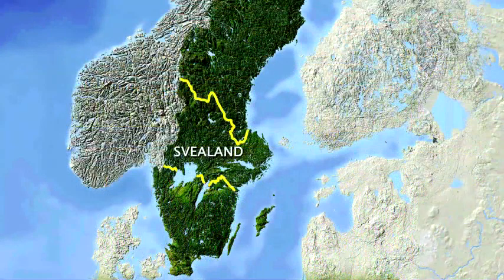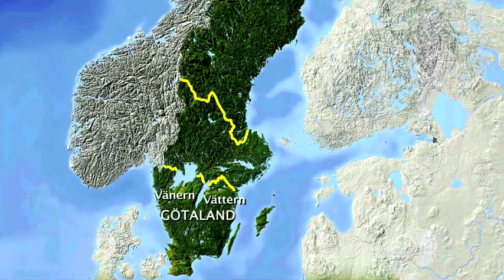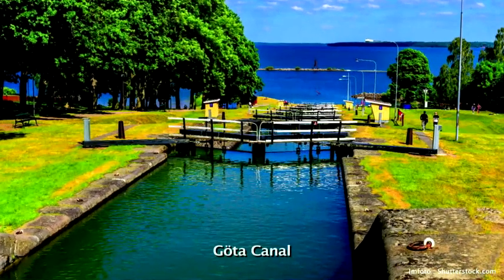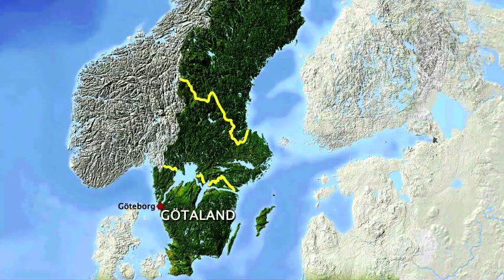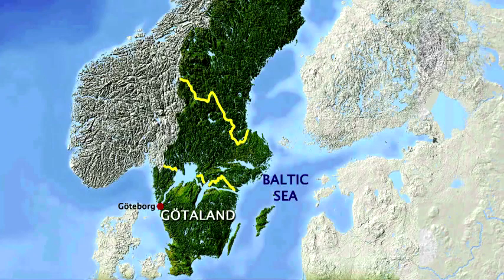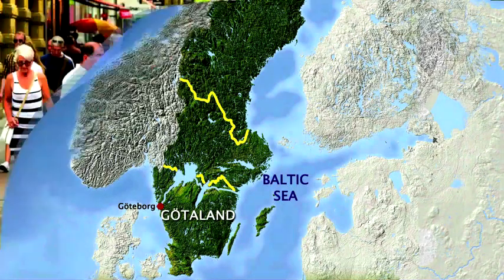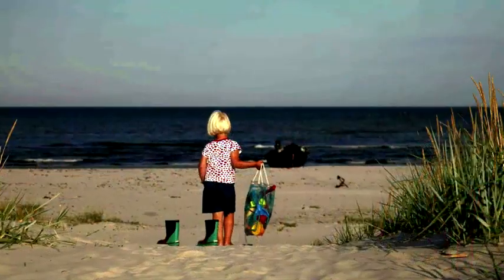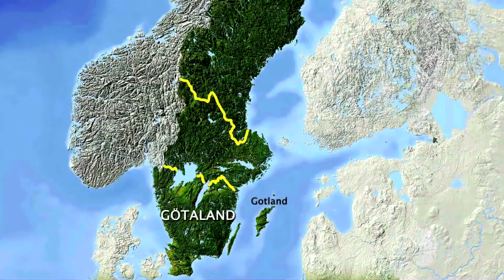Physical Geography Sweden